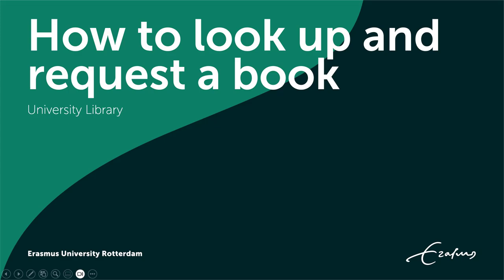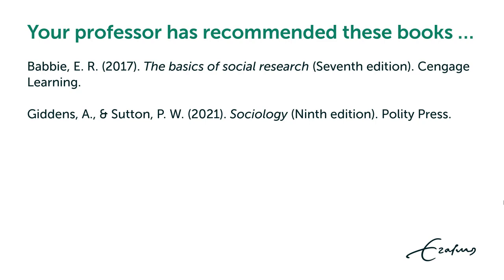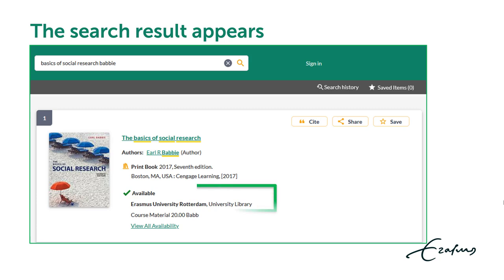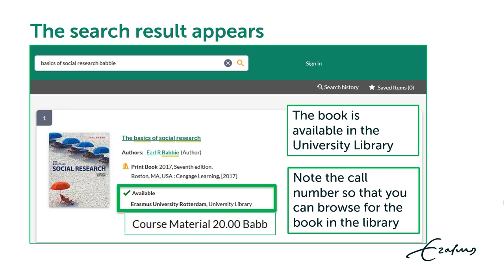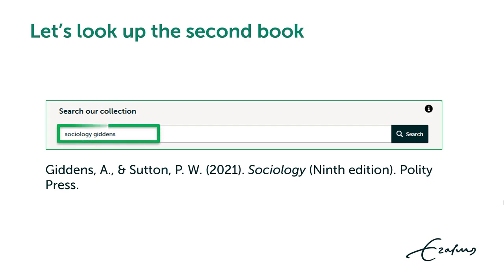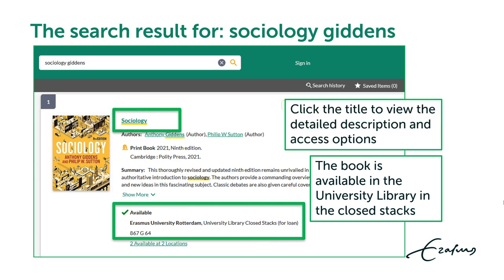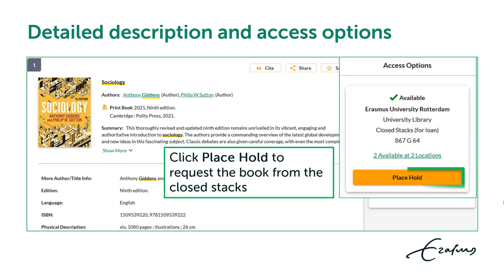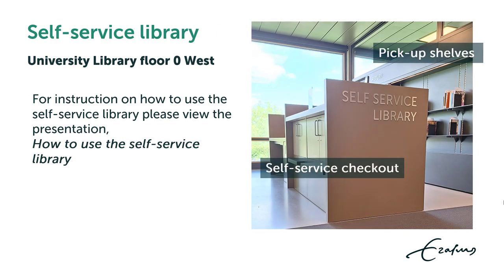How to look up and request a book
Learn how to:
- Look up a book in the Erasmus Library's search engine sEURch
- Find the library and collection in which the book is located
- Check the availability status
- Locate a book in an open collection by it's Call number
- Use 'Place Hold' to request a book from the closed stacks
- Locate the self-service library in the University Library
See also :
How to use the self-service library (2:28)